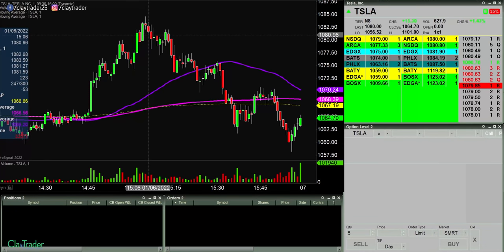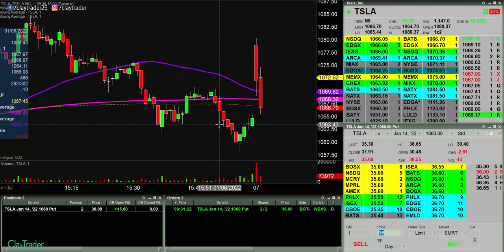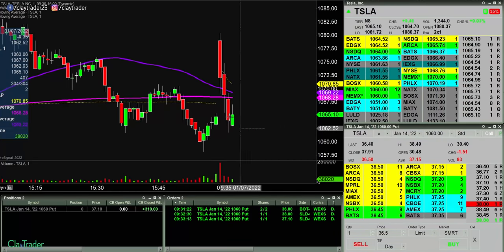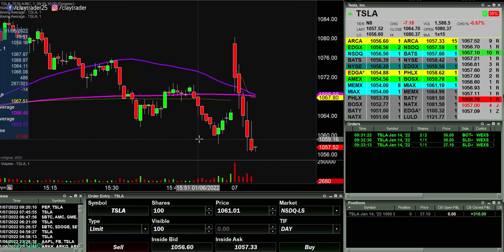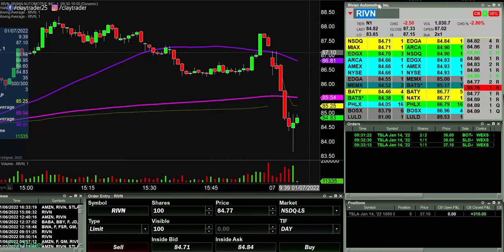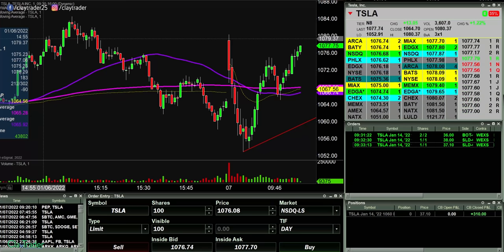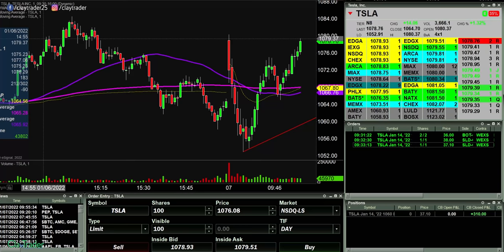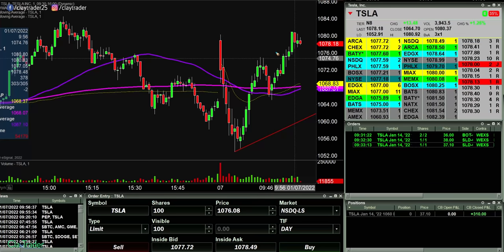[LIVE] Day Trading | Members Spoke: I Listened... (options trading)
Members of my private online trading community have been commenting on me getting back into doing some more options trading once gain, and I listened. Options trading is nothing new for me. I’ve done options trading “on” and “off” over the years as the market changes. At times (at least for my strategy), there are lots of quality opportunities out there within the options world, while at other times, the opportunities seem to dry up a bit. This is one of the benefits I’d argue about being part of a quality day trader community. Member’s have been telling me it’s time to look into options again as there have been some great movement, so I listened and have dipped my toe back into the world of options. This brings up a valuable lesson though when it comes to “easing into” an area of the market that you may be a bit rusty with. The stock market is a very exciting place. The thought of being able to make money online pressing buttons is an emotional charge. This is exactly why you must take a breath and slow down and “ease” into whatever you are doing as you’ll see me do here...